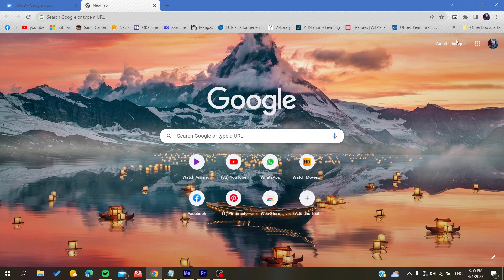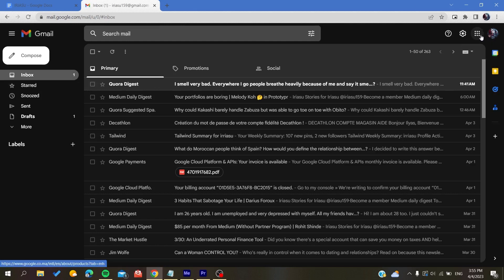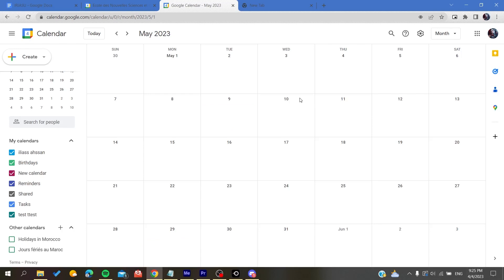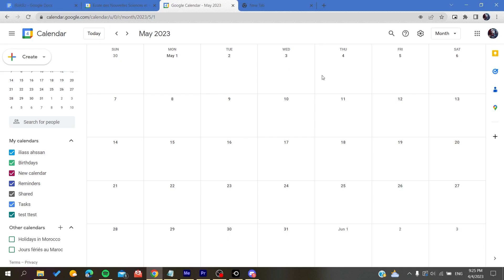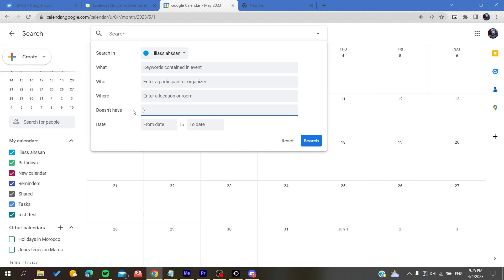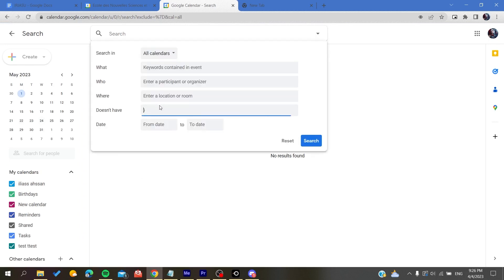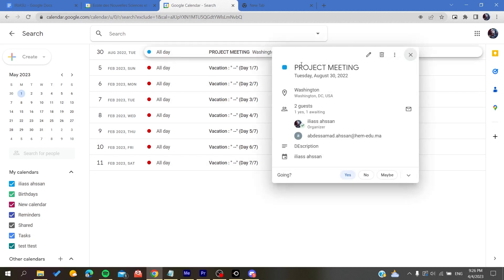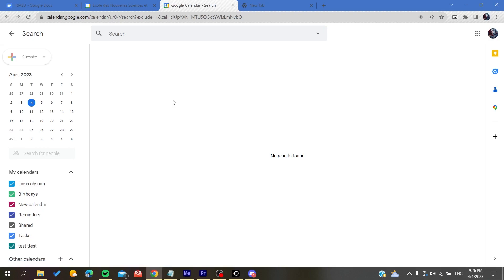How To Delete Multiple Events Google Calendar Tutorial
Today we talk about google calendar delete multiple events,google calendar tutorial,delete multiple events,google calendar